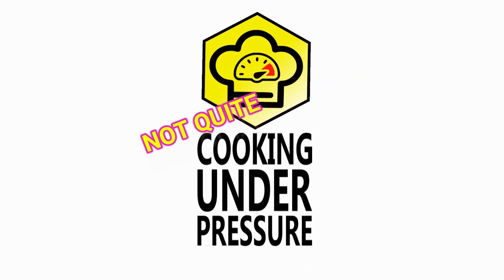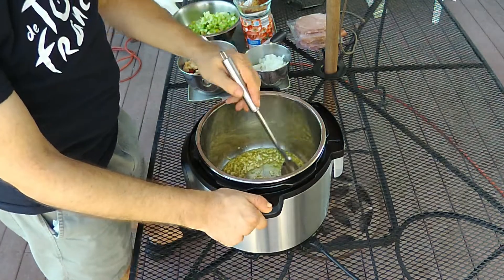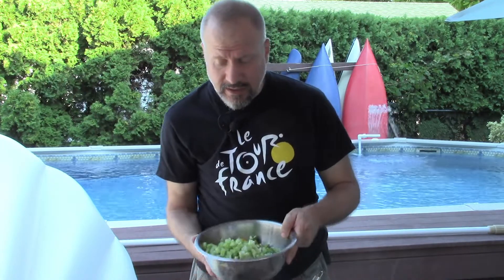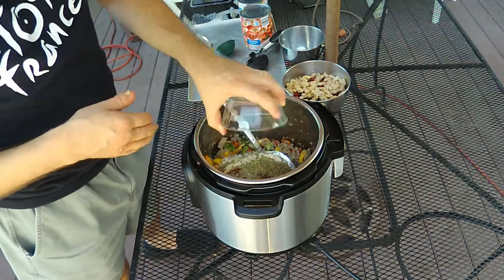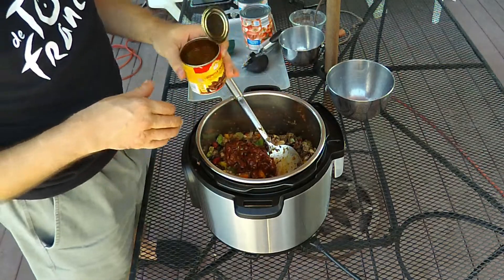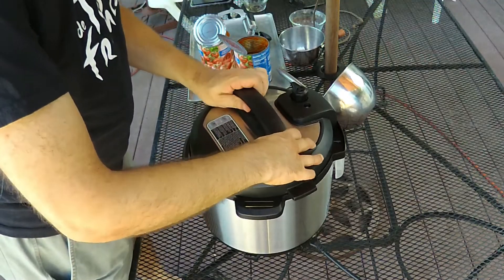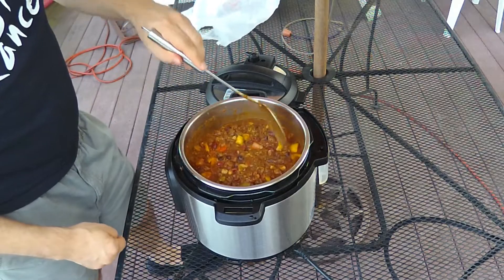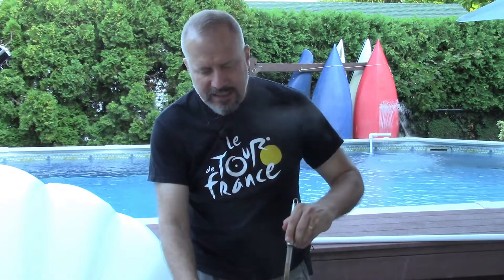🔥🔥 Instant Pot Burn? Delicious Total Fail Turkey Chili 🔥🔥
A "Burn" message is when the Instant Pot tells you there's not enough liquid for the Instant Pot to function correctly without the food burning. Avoid the mistake I made following the instructions below, or using a method other than pressure cooking.

Ingredients
3 tablespoons olive oil
3 cloves garlic, chopped
1 medium onion, chopped

24 ounces of ground "meat" (turkey, beef, vegetarian burger crumbles)

2 stalks celery, chopped
2 green bell peppers, chopped

1 (15 ounce) can kidney beans, drained
1 (15 ounce) can white kidney beans (cannellini), drained
1 (15 ounce) can black beans, drained

1 can (or some fraction of a can) chipotle peppers in adobo sauce, chopped.

2 (28 ounce) cans diced tomatoes

OPTIONAL:
2 bay leaves
1.5 - 2 cups frozen whole kernel corn

Spice Mix
1/4 cup chili powder
1/2 tablespoon ground cumin
2 tablespoons dried oregano
1/2 tablespoon garlic powder
1/2 tablespoon onion powder
1/2 tablespoon ground pepper
1 1/2 tablespoons salt

Instructions:

Saute the garlic in the olive oil until they begin to color.
Add the onions and saute to soften.
Add whatever "meat" you're using and brown in the garlic and onions.
Once the "meat" is browned, add the entire spice mixture and blend in.
Once blended, remove the mixture to another pan or container for temporary holding while you create layers with the other ingredients.
Add celery and peppers as the bottom layer.
Add beans on top but DO NOT STIR
Add peppers on top but DO NOT STIR
Return "meat" mixture to the top of the pot and DO NOT STIR
If using bay leaf, add now.
Pour all the tomatoes over the top, but don't stir.
Close the Instant Pot and set to pressure cook on high for 10 minutes.
Allow to natural release for at least 5 minutes, then manually release pressure.
Stir contents together.
If using, stir in frozen corn.
Adjust flavors and serve with corn bread.

VARIATION 1 - Stove top:
If you make this on the stove-top, you may substitute in crushed tomatoes for a thicker chili. Use a large stock pot to reduce splattering. Where you would set to pressure cook, instead simmer on medium low, partially covered for 30 minutes, checking and stirring up bottom of the pot frequently.

VARIATION 2 - Slow Cooker:
As with the stove-top version, you may use either kind of tomatoes. Once you have browned the "meat," the final assembly of the ingredients happens in a 6 or 7 quart slow cooker. Set cooker to low for 8 hours or high for 6 hours.